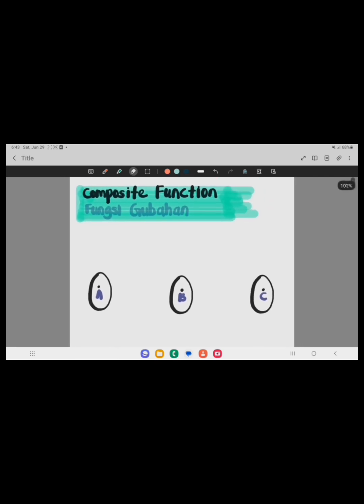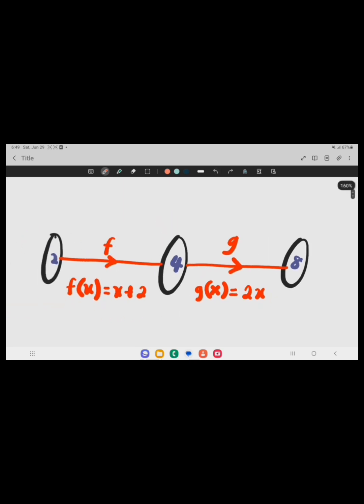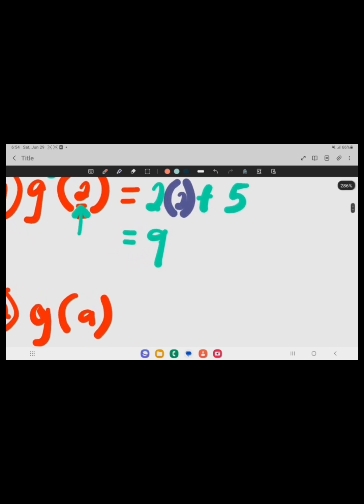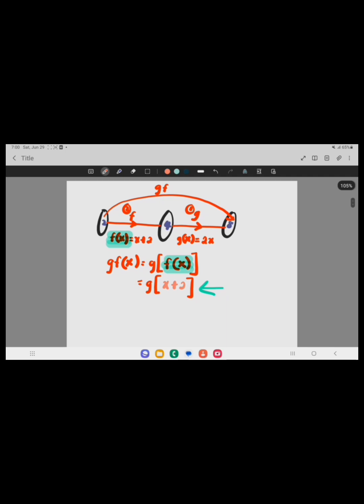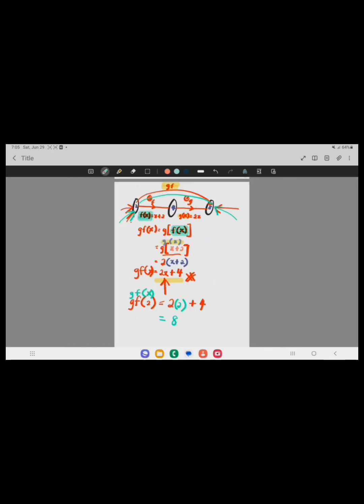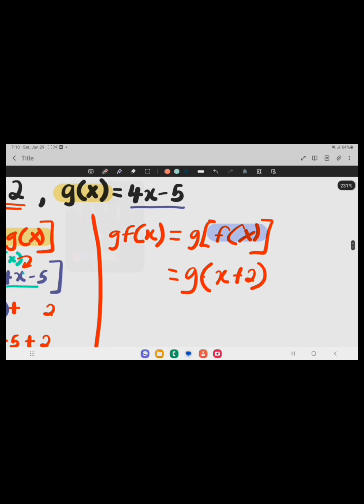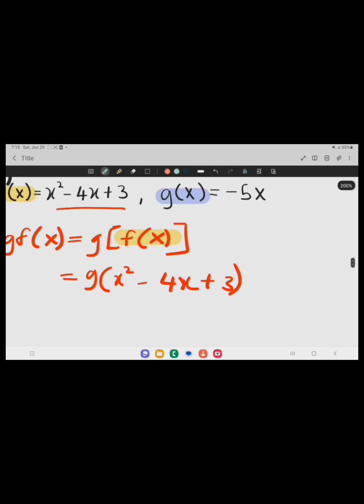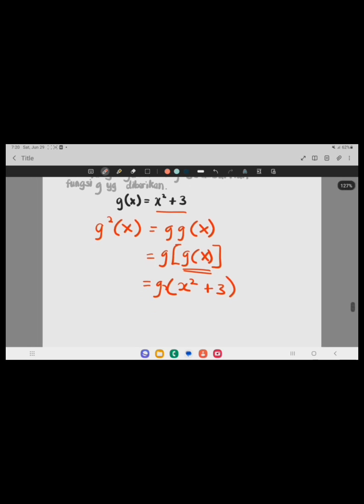Form 4 Add maths 1.2 : Composite Function Part 1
onlyforig07